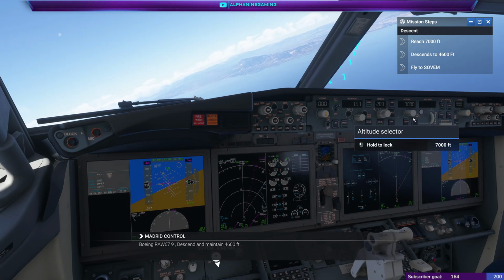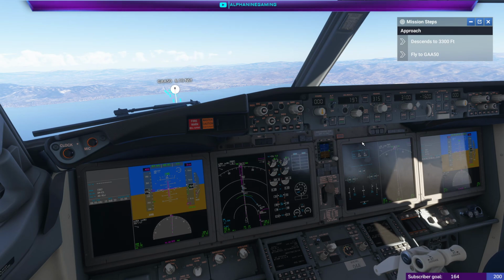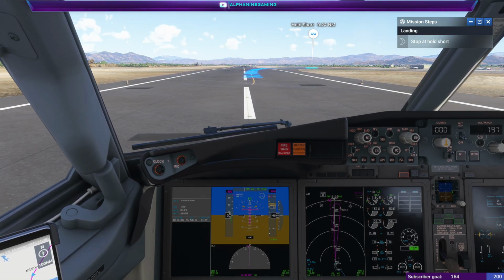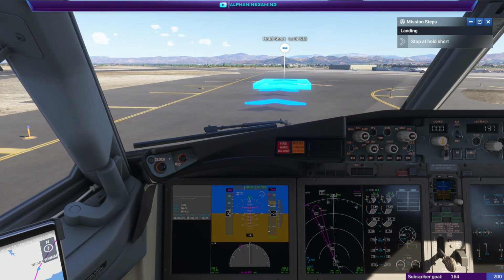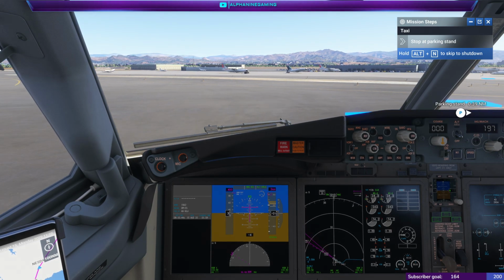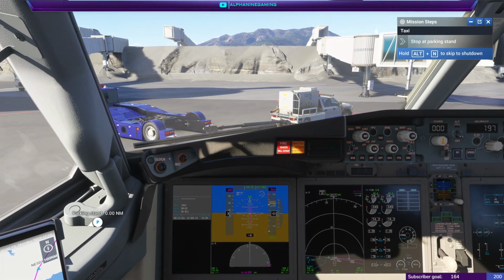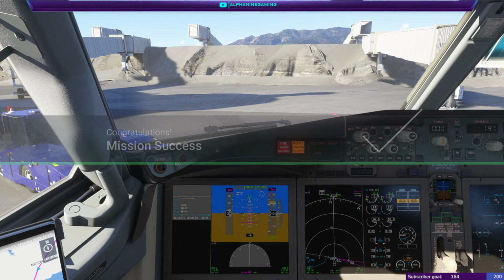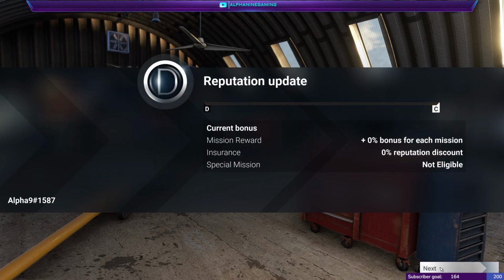I got paid 780k credits Special Mission - Microsoft Flight Simulator 2024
Thanks a million for tuning in! 🌟 If you're loving the content, I'd truly appreciate your support—consider joining my channel. Your backing means the world and plays a huge role in creating more fantastic videos just for you.